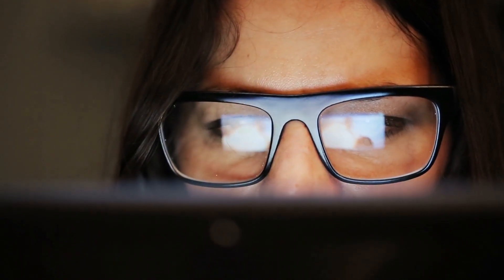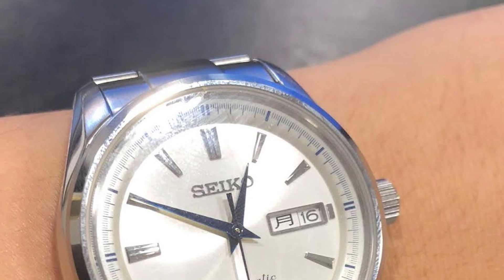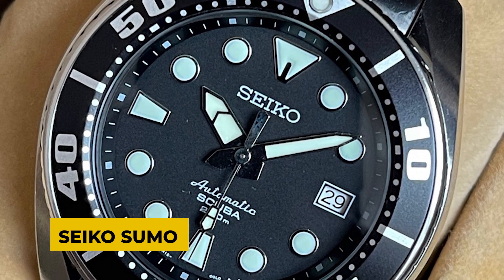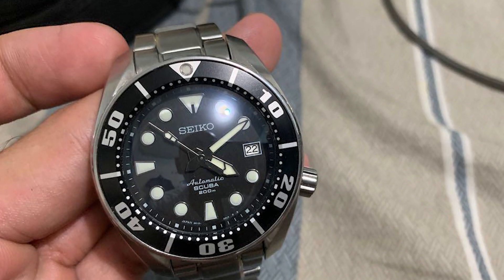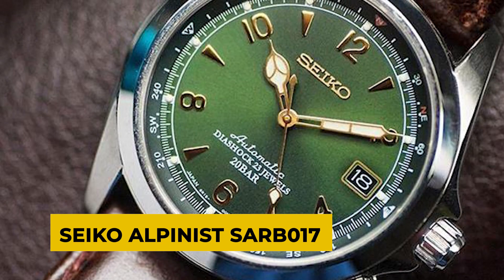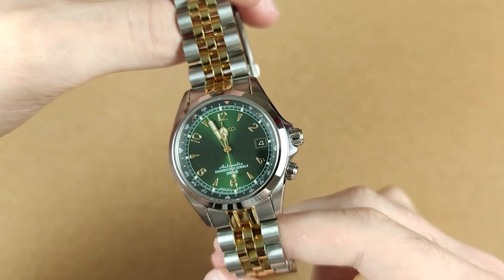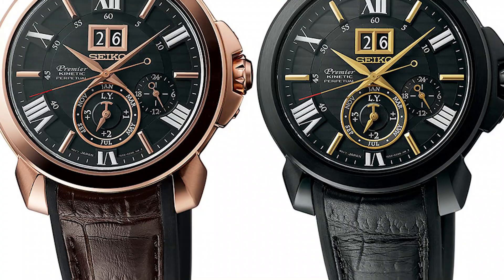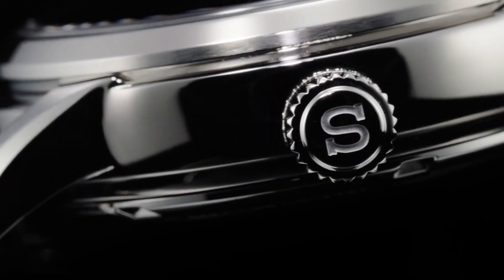Top 10 Iconic Seiko Watches Of All Time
You might not like it but we did a thing! We sat down and thought about the best watches Seiko has manufactured since their founding way back when! Of course, it’s common knowledge that Seiko is among the top 5 best watch brands today…probably though and they’ve tealessed a lot of watches. So it was hard to do this and you may disagree with us on a lot of them but let’s talk about the top 10 iconic Seiko watches. One of them will leave you drooling!

Get new watches sent right to your door earch week. Plus, the chance to win a Rolex, TAG Heuer and a Seiko every week!